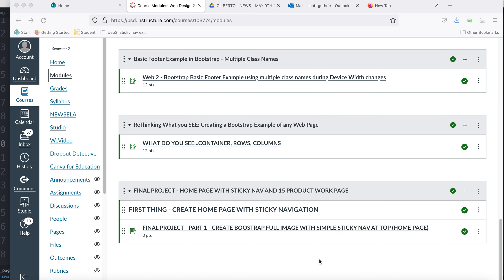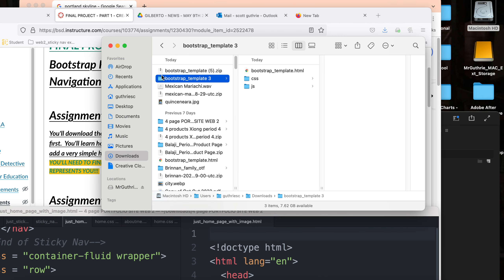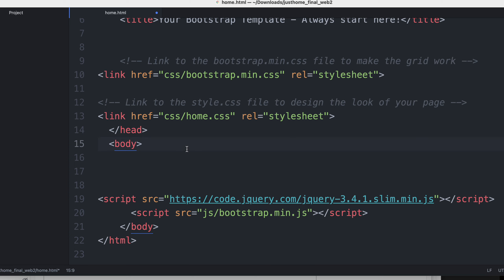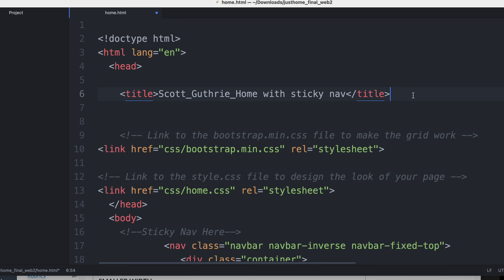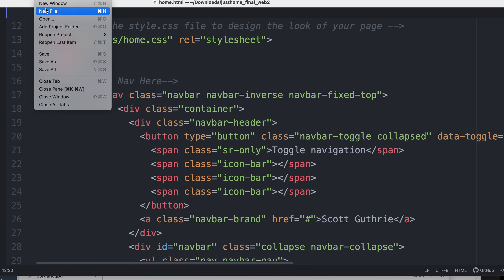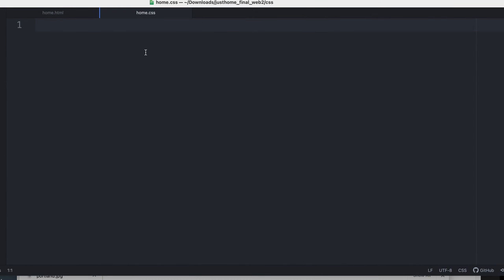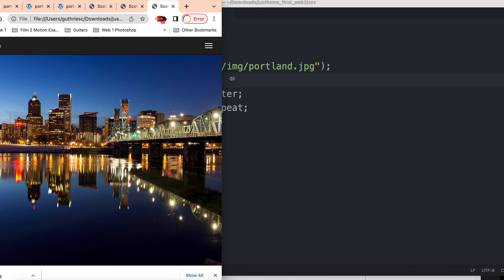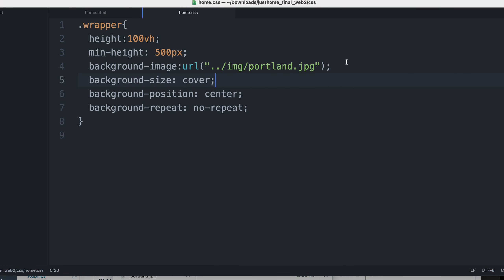web2 portfolio homepage withNAV